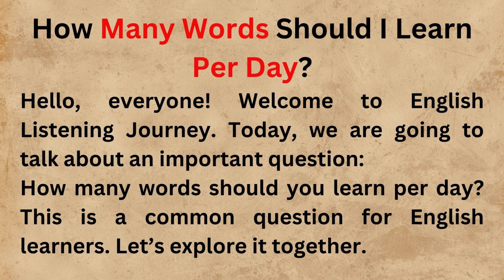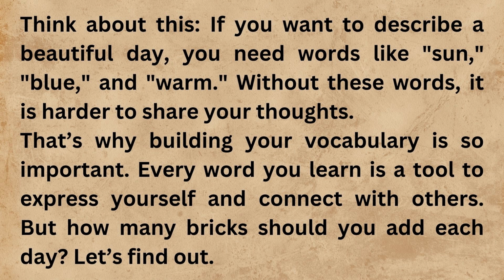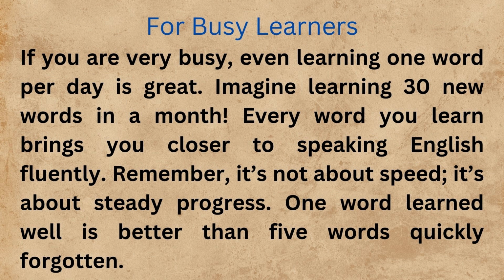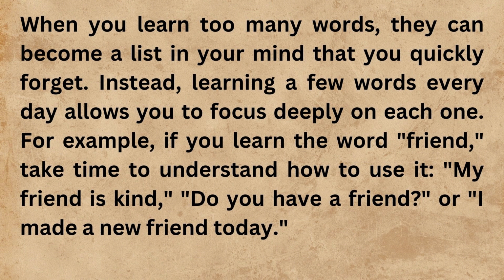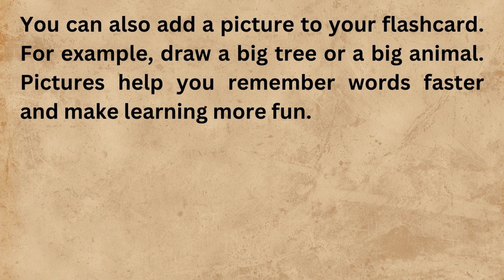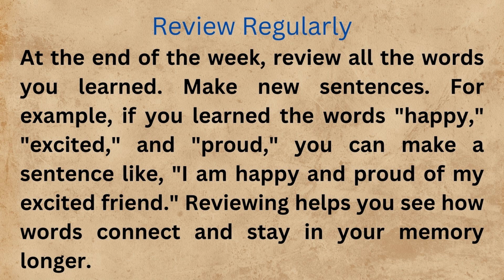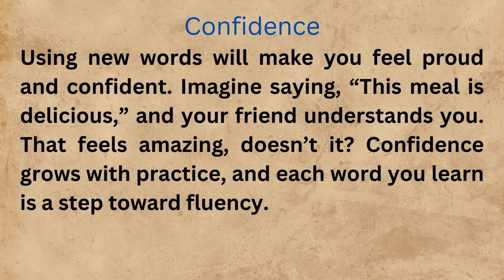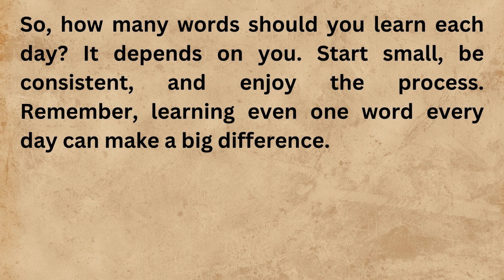How many words should I learn per day? | A1 - A2 level | Graded Reader | Audio English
How many words should I learn per day?  | A1 - A2 level | Graded Reader | Audio English | Learn English everyday
I hope you have a great time listening and that you will learn more new words. Thanks

00:00 How Many Words Should I Learn Per Day?
00:22 Why Is Vocabulary Important?
01:14 The Right Number of Words
02:58 Why Not Learn Too Many Words?
03:59 How to Learn Words Effectively
06:00 What Happens Over Time?